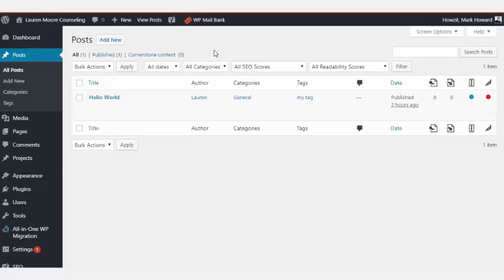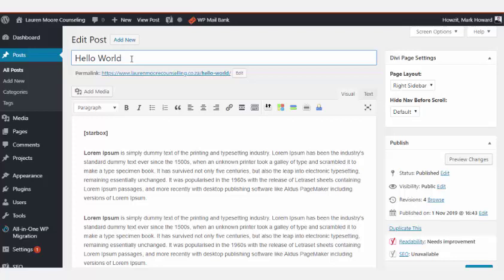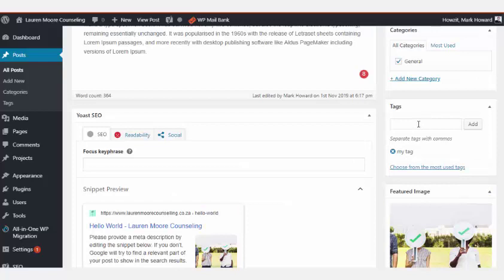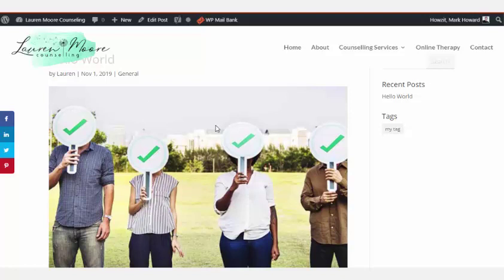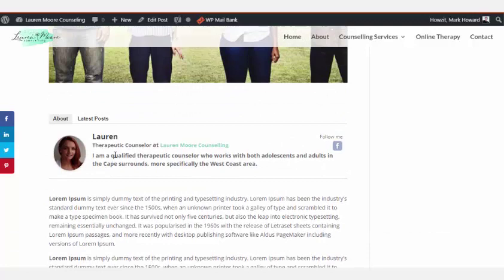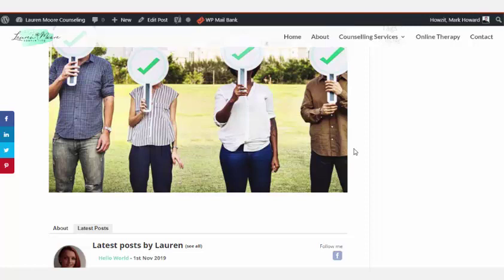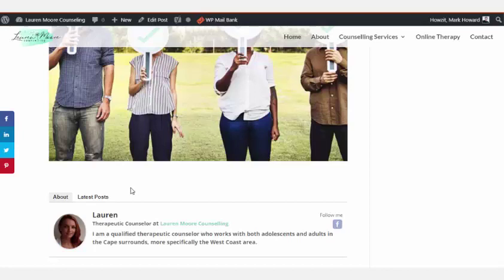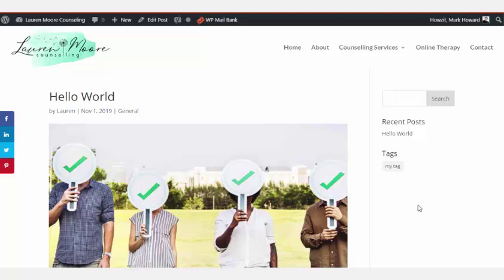Wordpress Tutorial - How to get started with blogging on your Wordpress website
Wordpress Tutorial - Getting started with blogging

In this tutorial, I will show you how to get started on blogging and show you the two must-have plugins for any blogger who is just starting out

Following this easy to use WordPress tutorial, everyone can easily create the first dynamic blog post.

🌟 If you have any questions please ask them in the comments section below and we will do our best to answer each and every one of them!

References:

SocialPug Plugin for Wordpress

The Business Machine is the right choice for any company who are looking to grow their business, get more leads and needs a trusted business advisor.